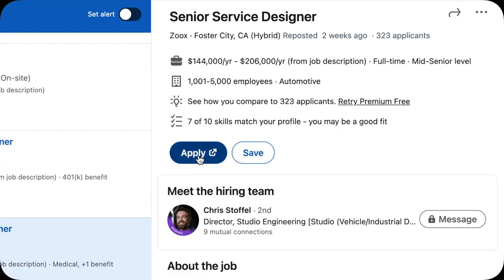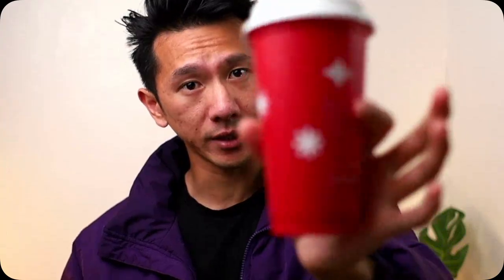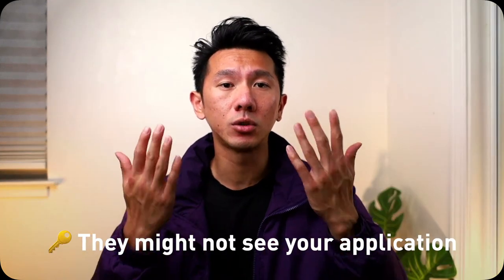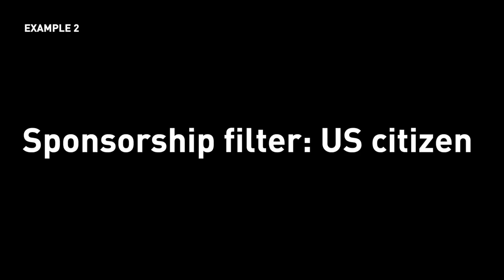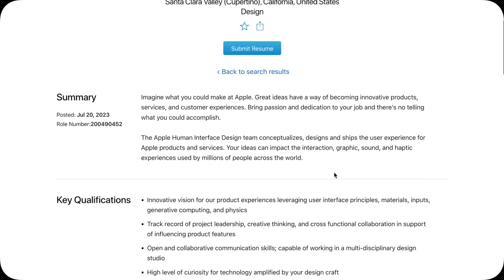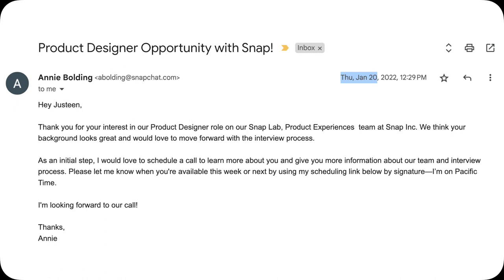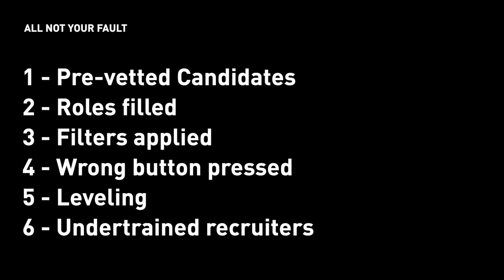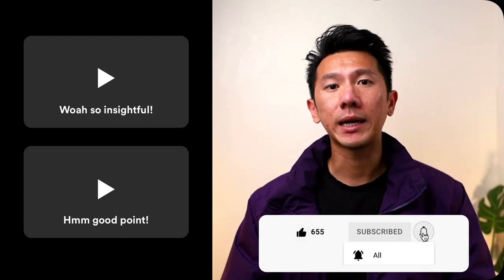UX hiring and rejections: 6 reasons it’s not your fault (insider knowledge)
Are you tired of receiving rejection emails after putting your heart and soul into your UX job applications? Well, don't lose hope just yet! In this video, I'll share some insider knowledge I learned from working in Tech in the past years, and uncover the 6 reasons why you might get a rejection email but it's not your fault. In fact, it might have nothing to do with you application at all

0:00 Intro & useless rejection emails
1:31 Reason 1: pre-vetted candidates
2:46 Reason 2: roles filled
3:20 Reason 3: filters applied
5:23 Reason 4: leveling mismatch
6:24 Reason 5: wrong button pressed
7:06 Reason 6: Undertrained recruiters
9:07 4 ways to increase UX job apps success

No merch.
No courses.